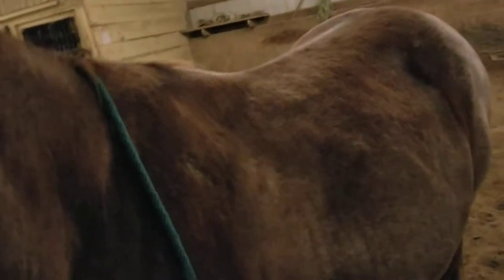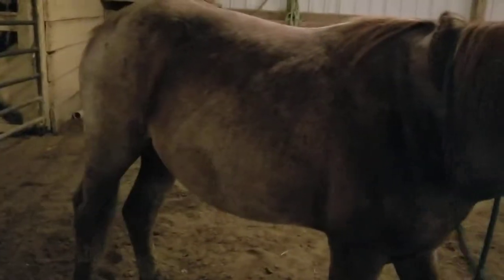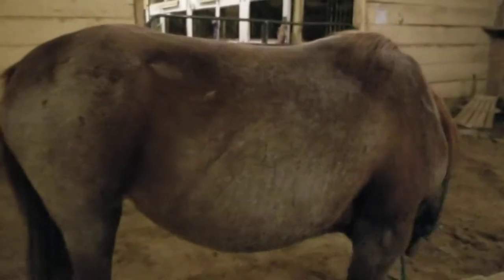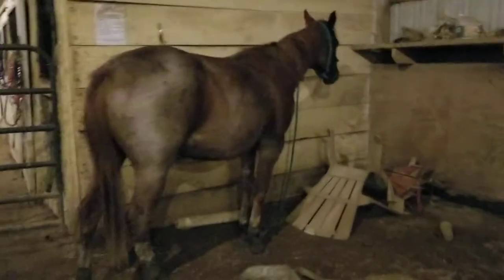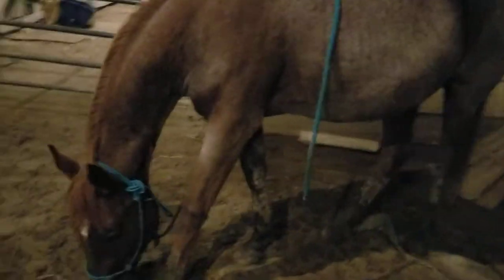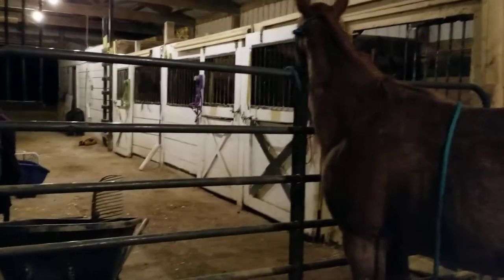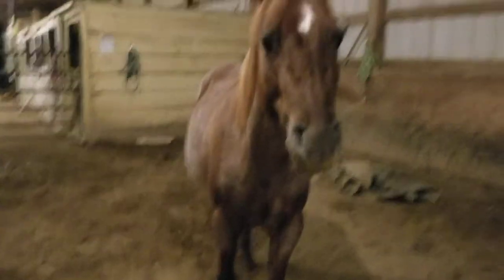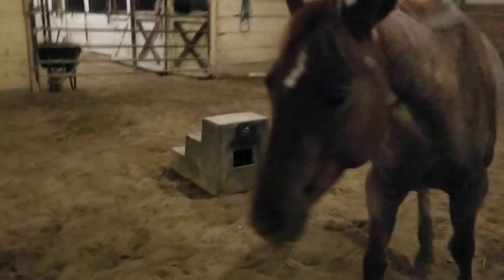How Horses Prepare for Winter - Coat and Blood Circulation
Just talking about how horses fare during winters while my lovely assistant, Nova, acts like a goof.